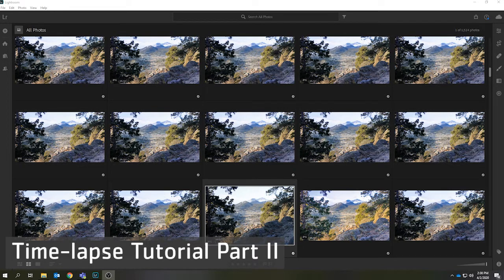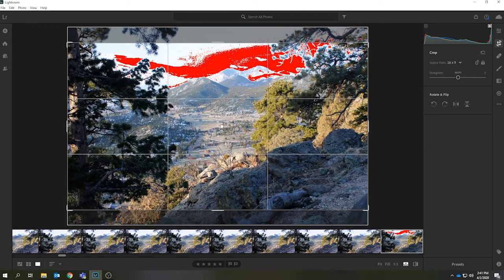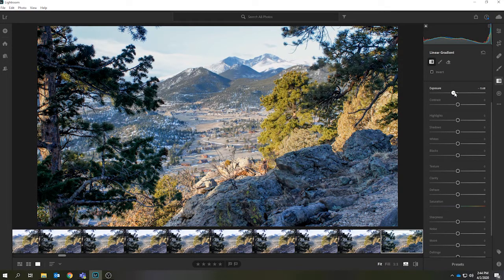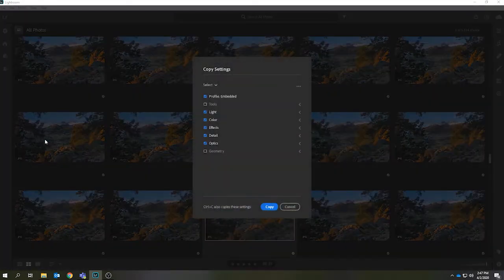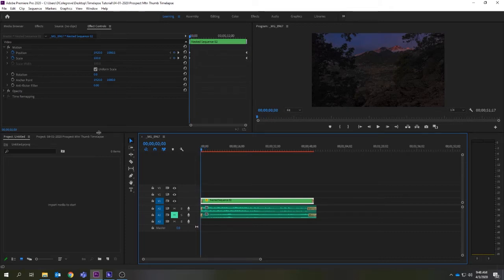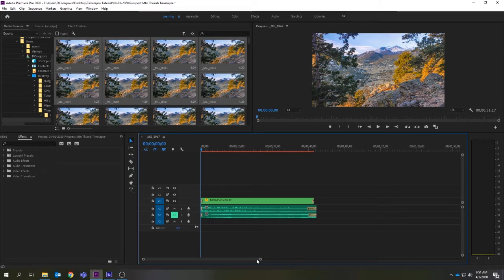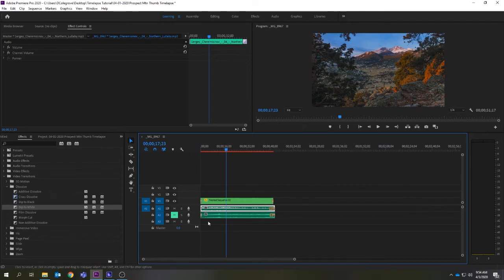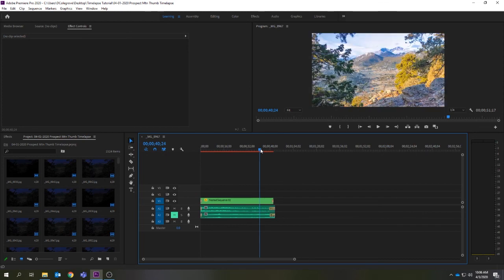How - To: Timelapse Tutorial Part II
Learn how to take your time-lapse from individual photos to final product using Adobe Lightroom and Adobe Premiere. If you don’t have access to this software, you can follow along and learn the larger considerations for editing your time-lapse and exporting it into a useable format. Follow along and then try out the techniques yourself! You can share your creations with us on Facebook or Instagram using the hashtag ymcarockies.